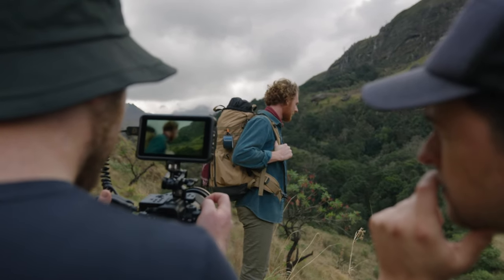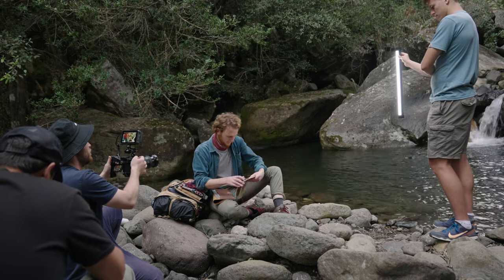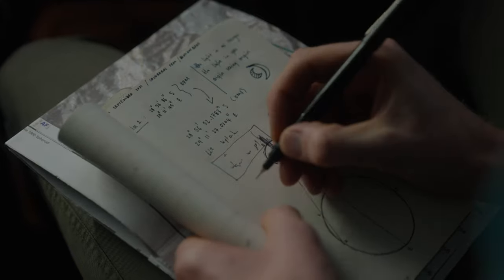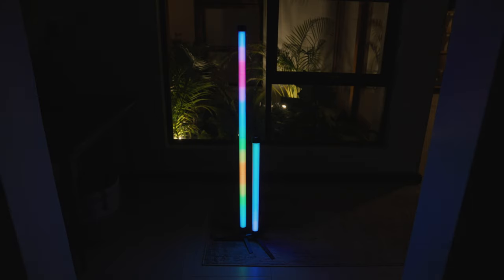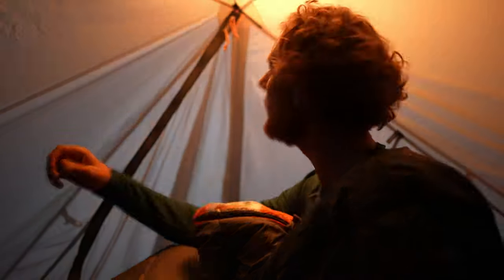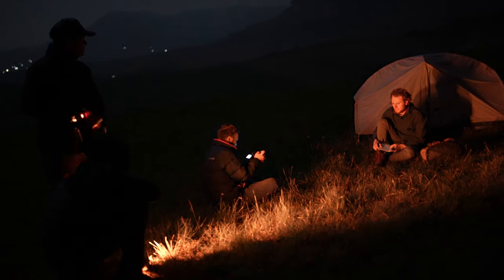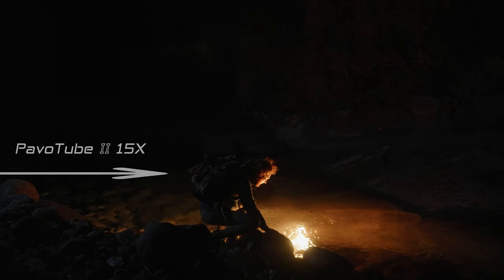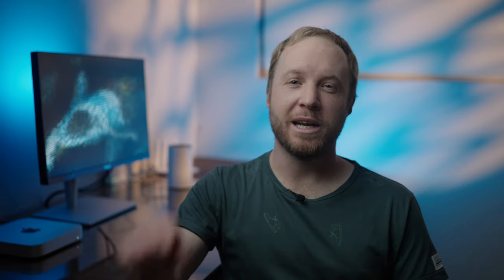CINEMATIC VIDEO using ONLY Tubelights - Nanlite Pavotube II 15X 30X - How to - TUTORIAL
How to shoot a CINEMATIC VIDEO using ONLY Tubelights - Nanlite Pavotube II 15X 30X - Tutorial

Nanlite asked me to produce a piece to showcase some of the new features of the MK2 Pavotubes, the 15X & 30X so for reference, the entire video was filmed on these 2 x Tubes. Make sure you check out the main film This production would not be possible without the help of my amazing team!

⚡️ Convert 1080p into Crispy 4K